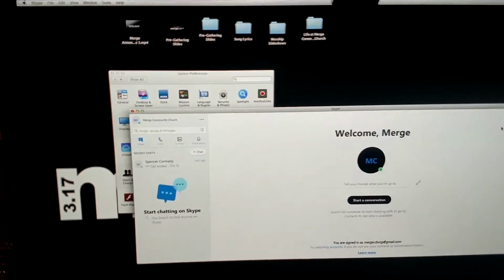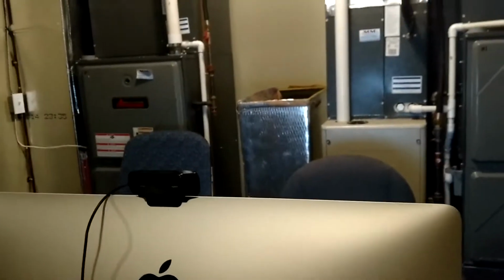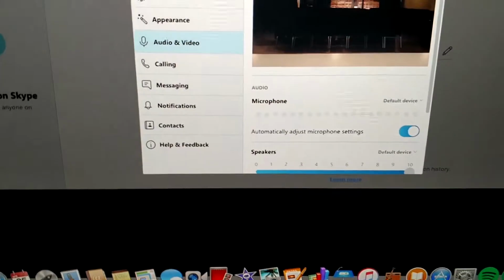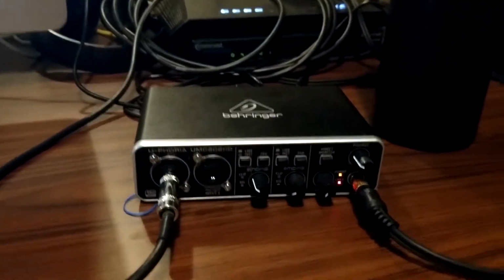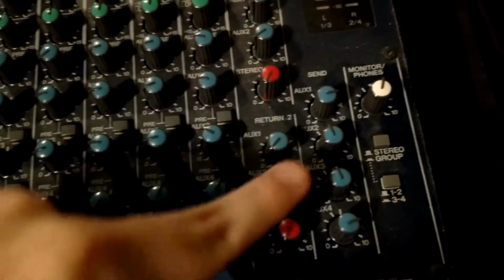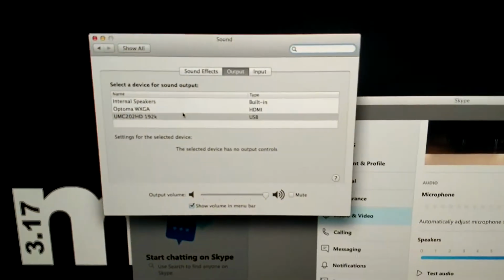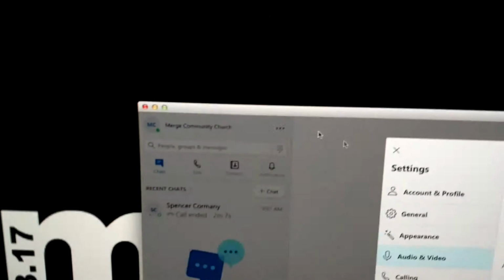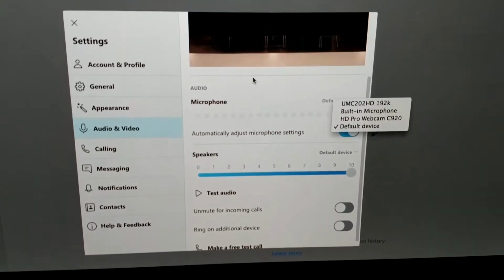How To Set Up Skype Audio And Video For A Live Event Sound System (2019)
🔴 5 simple tips to instantly lead engaging worship with confidence. Free audio training "5 Tips To Instantly Improve Your Worship Leading"

In this video, I walk you through how to set up the audio and video to do a live Skype call for your live event.

This set up allows the audience and speaker on stage to see, hear, and communicate with the person on the other end of the Skype call.

You just need a few things - feel free to use whatever you have but here is what I used in the video:

- WEBCAM - Logitech c920
- AUDIO INTERFACE - Behringer UMC 202HD
- HEADPHONE TO DUAL 1/4 CABLE
- 1/4 CABLE - you probably have an extra one of these laying around

Gear I use to make videos:
Microphone - MXL V63M
Camera - Logitech C920
Tripod - JOBY GorillaPod